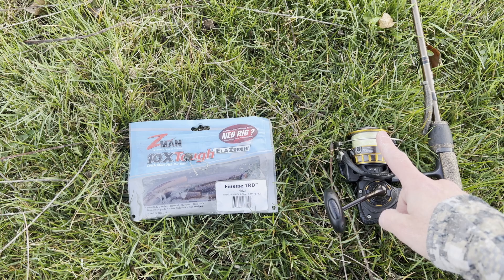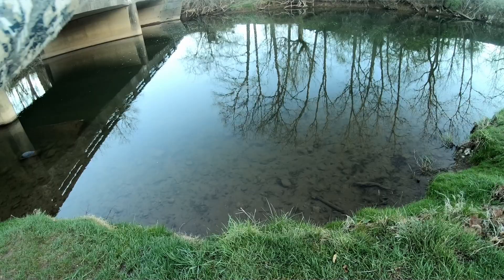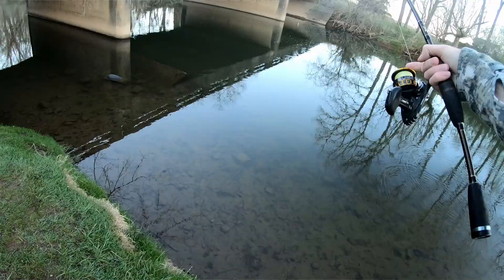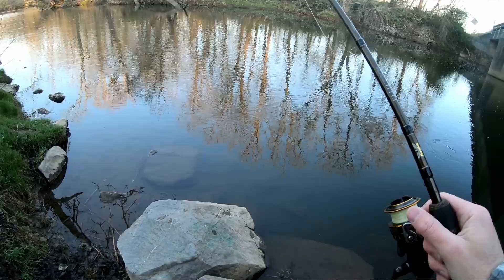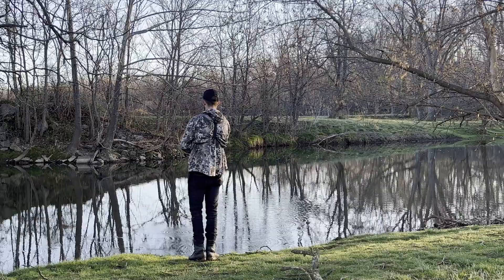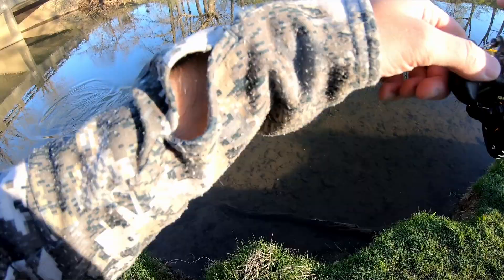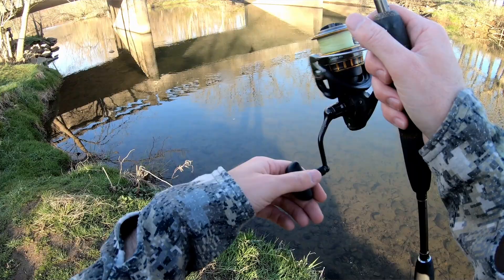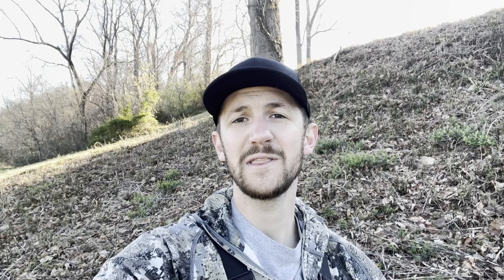How to Fish the NED RIG from the Bank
Today I share all my tips and tricks on how to fish a ned rig for bass in small rivers and creeks.

Budget gear:
Reel (2500 or 3000):